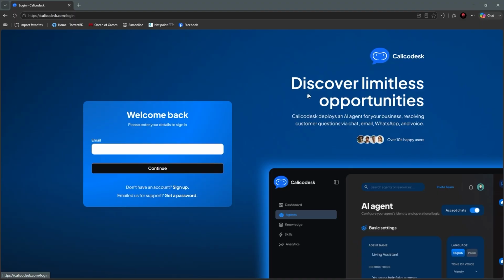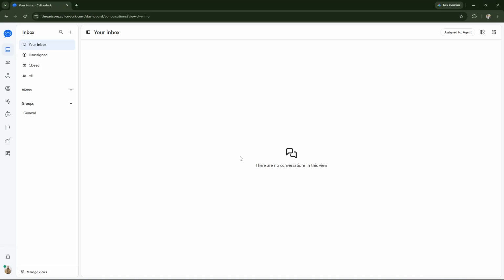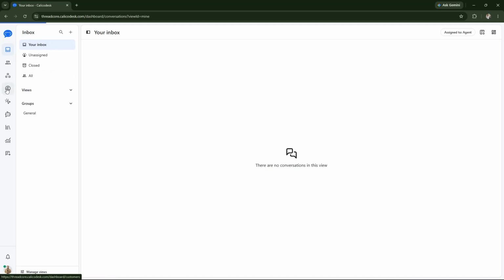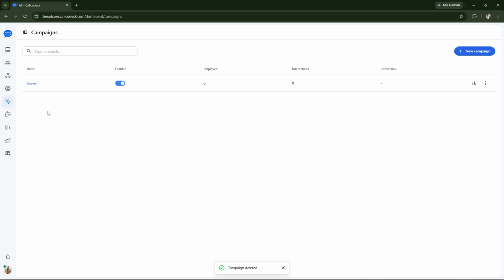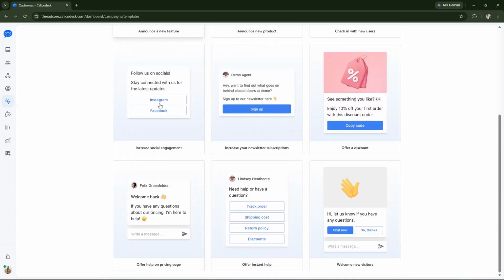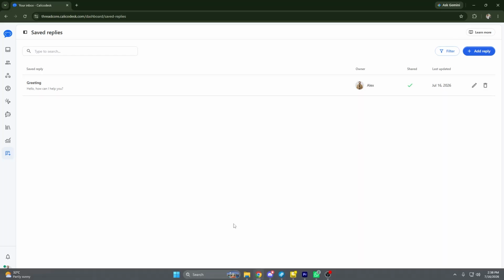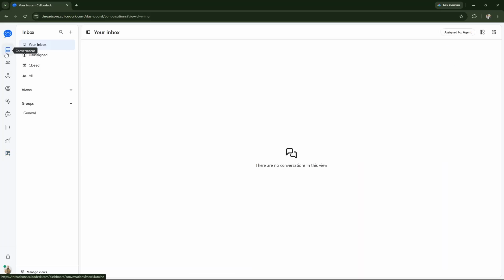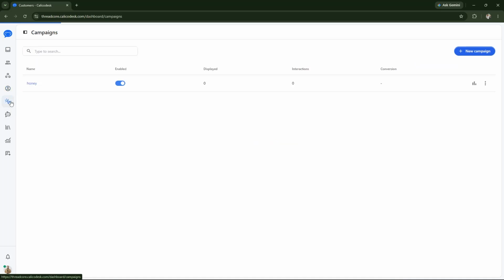CalicoDesk Sidebar Explained | Beginner Navigation Guide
Learn how to navigate the CalicoDesk sidebar and quickly access the Inbox, Customers, Campaigns, Saved Replies, and other important tools.

In this beginner-friendly CalicoDesk tutorial, we walk you through the main sidebar navigation so you can find essential features and manage your customer support workflow more efficiently.

In this video:
00:00 Introduction
00:10 Inbox and sidebar overview
00:28 Customers section
00:38 Campaigns and templates
00:52 Saved Replies
01:04 Additional sidebar tools
01:18 Conclusion

CalicoDesk brings customer conversations, campaign tools, saved replies, and support management features into one organized workspace.

Explore CalicoDesk: [Insert CalicoDesk Website Link]
Visit the Help Center: [Insert Help Center Link]